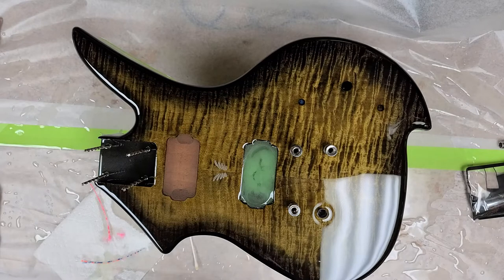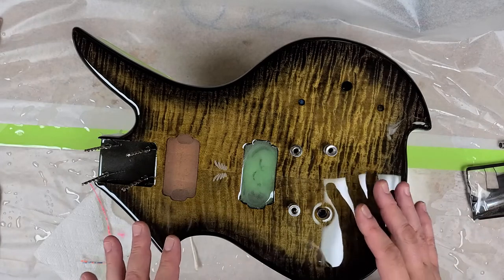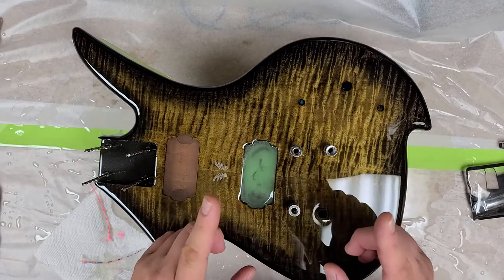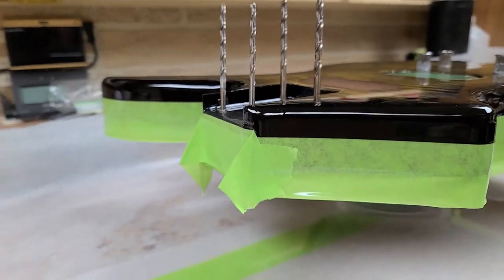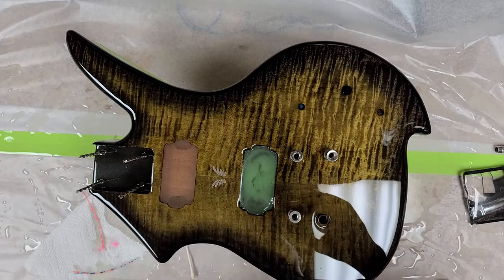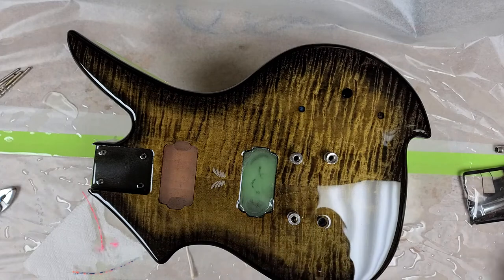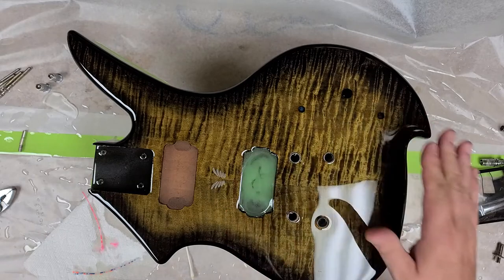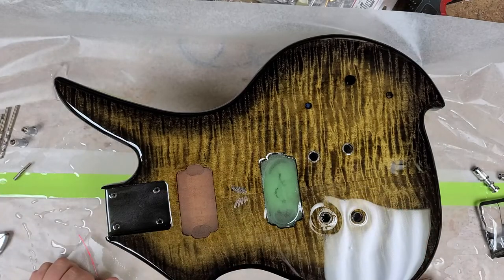Back to the Guitar Kit World Build & a little Q&A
Welcome...  In between projects right now so a little more work on the Guitar Kit World guitar. With a little Q&A about problems with epoxy.